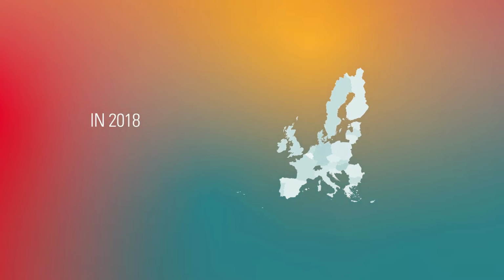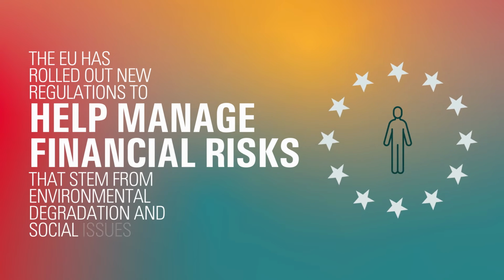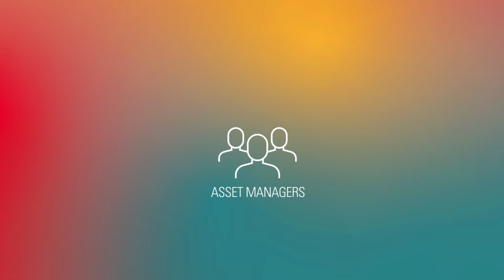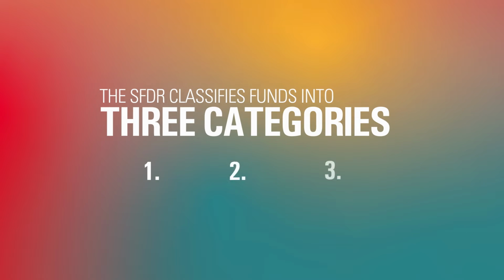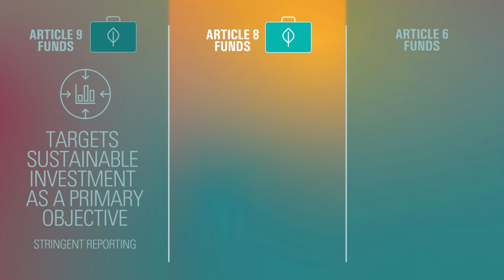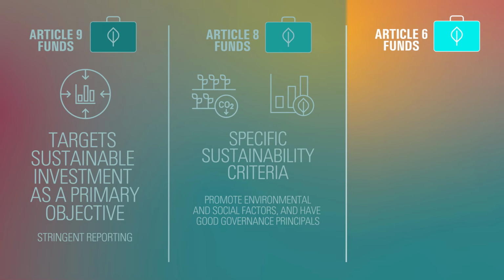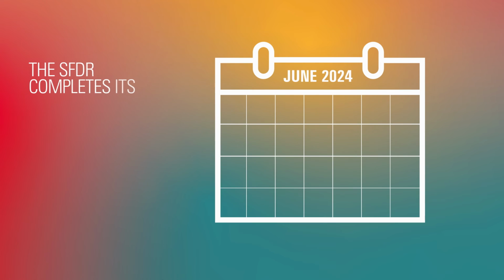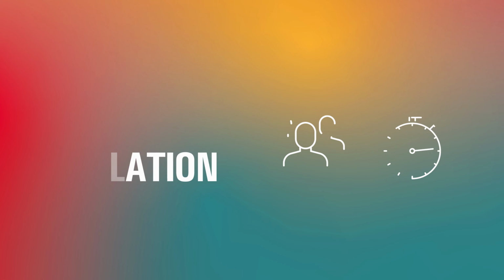The Sustainable Finance Disclosure Regulation Explained for Investors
In 2018, the European Union released its action plan for financing sustainable growth. The goal of the plan is to steer capital flows towards sustainable investments, in order to achieve sustainable growth. To accomplish this, the EU has rolled out a number of new guidelines and regulations to help manage financial risks that stem   from environmental degradation and social issues.

The Sustainable Finance Disclosure Regulation, or SFDR, is one such regulation, and one of the pillars of the EU Action Plan on Sustainable Finance. In this video we discuss what the SFDR is and how it impacts asset managers.